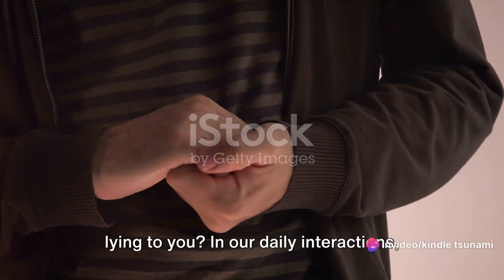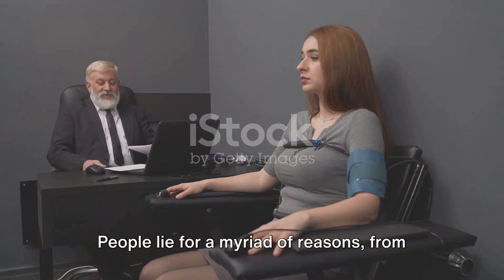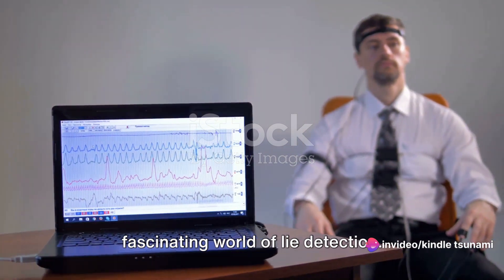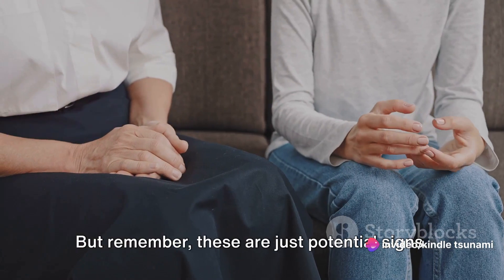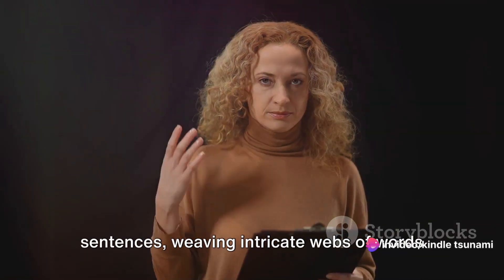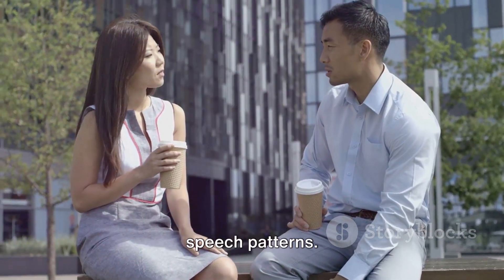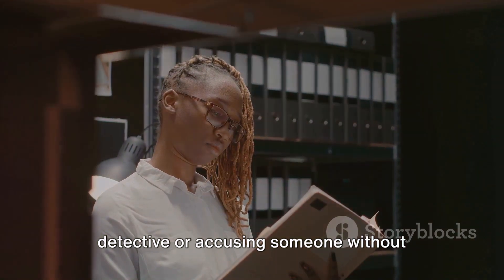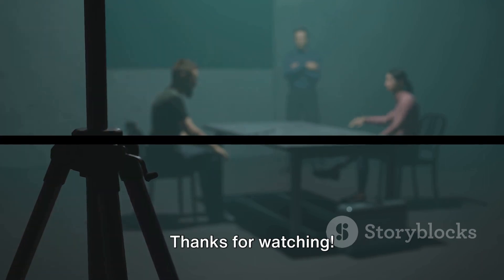Learn How to Catch a Liar with Expert Techniques | kindle tsunami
Uncover the secrets of lie detection with our expert guide! Learn the art of reading body language and catch deception in action. In this video, we delve into effective techniques and subtle cues that intelligent minds use to identify lies. From microexpressions to verbal inconsistencies, we'll equip you with the skills to become a lie detection pro.

🕵️‍♂️ Dive into the fascinating world of non-verbal communication and understand the nuances that reveal hidden truths. Our comprehensive tutorial provides practical insights and real-life examples to enhance your lie-detection prowess.

🔍 Don't miss this opportunity to sharpen your observational skills and gain a deeper understanding of human behavior.